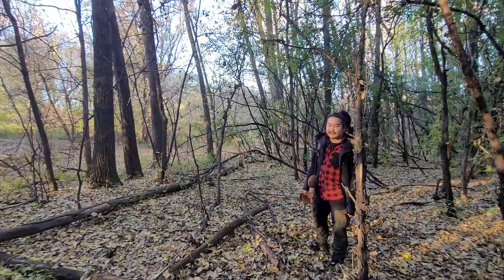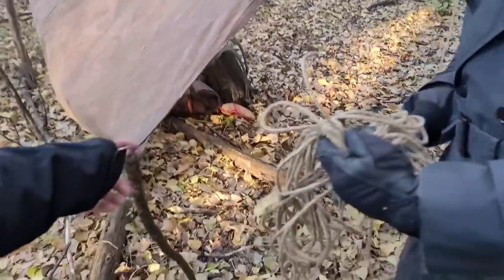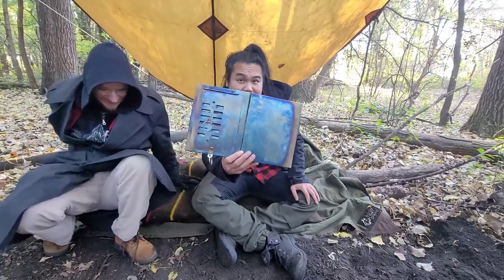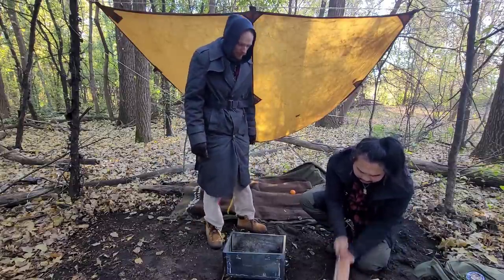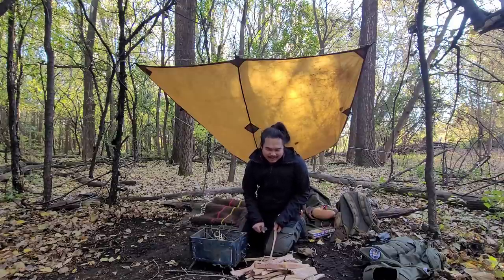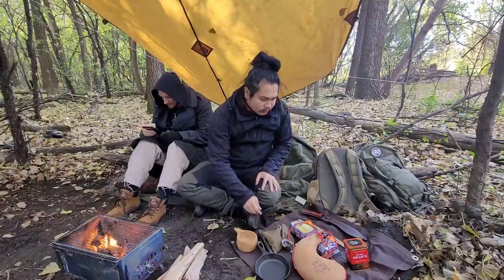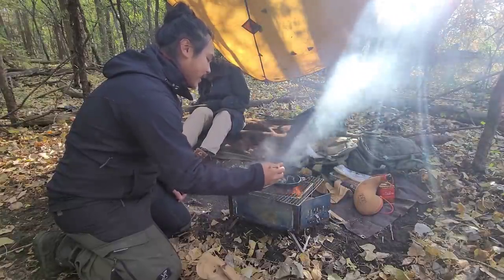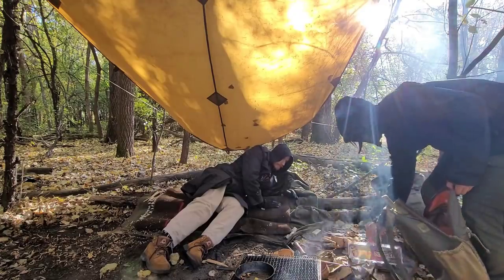Let's go Camping!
Let's go camping! I brought along my buddy Andrew for a quick day camp in the woods. Sorry for the loud background noise, we were near a street and a sweeper came by and made tons of noise while we were camping.
Otherwise, it was a nice brisk cold morning. It was exactly what both of us needed. It was a nice refreshing day camp. Bacon and eggs were delicious!

The following gear is what I used in the video.

Winnerwell Wood Stoves
FASTFOLD TITANIUM

Here are all of my links in my beacons page!

Morakiv Companion
Morakniv Bushcraft Black
Condor Bushlore
Pocketboy Saw
Husqvarna 13" Wooden Hatchet
Zebra Loop Handle Pot
Bahco Laplander Saw
Tarred Bankline#36
The No Complaining Rule (Book)
Bushcraft Illustrated: A Visual Guide
Firesteel and Striker
Pocket Bellows
Carbon Steel Fire Striker DRIX
Bushcraft Grill
Guide Gear Outdoor Wood Stove
Purina Pro Plan Dog Food